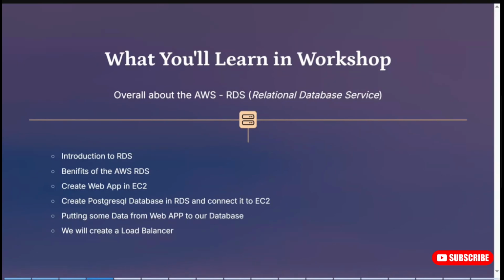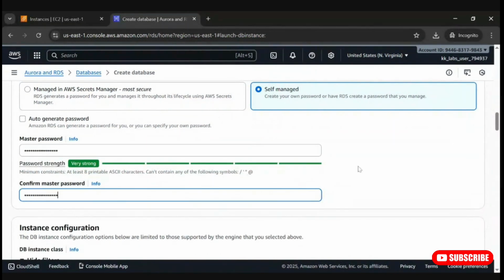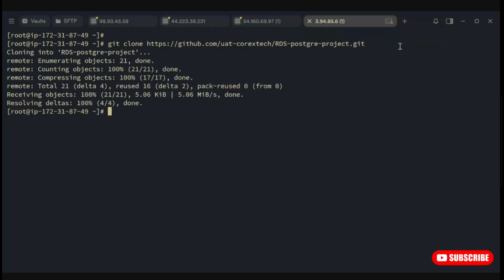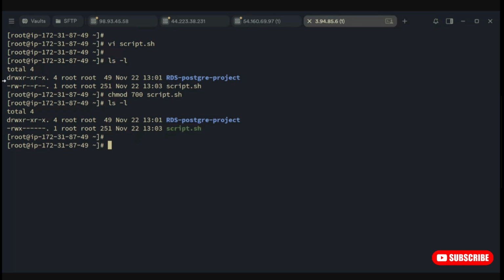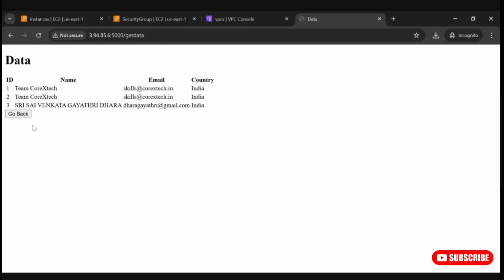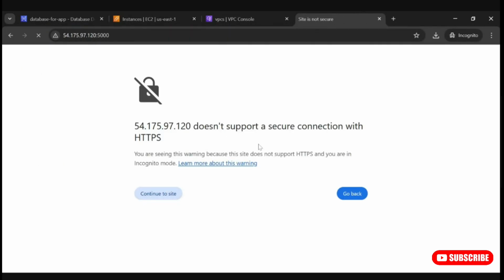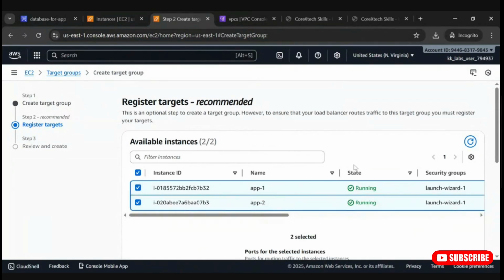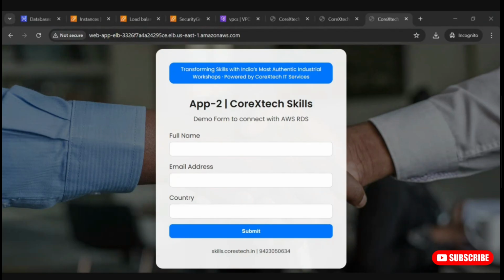🚀 Web App Deployment on 2 EC2 Instances with RDS PostgreSQL & AWS ELB 🚀 | CoreXtech Skills Workshop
🚀 Web App Deployment on Two EC2 Instances with RDS PostgreSQL & AWS Load Balancer (ELB)

🎯 About the Workshop:
Get ready for a complete real-world AWS deployment! In this hands-on workshop, you’ll learn how to deploy a web application across two EC2 instances, pull source code directly from GitHub, connect it to an RDS PostgreSQL database, and distribute traffic efficiently using an Elastic Load Balancer (ELB).
This is exactly how modern production deployments work in DevOps teams!

💡 What You’ll Learn:
✅ Launching & configuring two EC2 Linux servers
✅ Cloning and deploying the web app from a GitHub repository
✅ Installing required runtime environments (Node.js / Python / PHP etc.)
✅ Creating and configuring RDS PostgreSQL database
✅ Connecting the app to RDS using secure credentials
✅ Configuring Elastic Load Balancer (ELB) for traffic distribution
✅ Health checks, target groups & load testing
✅ Verifying multi-instance setup & high availability
✅ Best practices for production-level deployments

🎓 Who Should Attend:
Students, DevOps learners, cloud beginners, software engineers, and anyone looking to understand scalable & highly available web deployment on AWS.

🔧 Workshop Outcome:
By the end of this session, you will know how to:
✔ Deploy an app into multiple EC2 servers
✔ Connect securely to an RDS PostgreSQL DB
✔ Implement load balancing using ELB
✔ Achieve a fully functional, highly available cloud setup

🧠 Organized by: CoreXtech IT Services – Building Industry-Ready DevOps & Cloud Professionals

🔥 Master Real-Time AWS Deployment with EC2 + RDS + ELB!